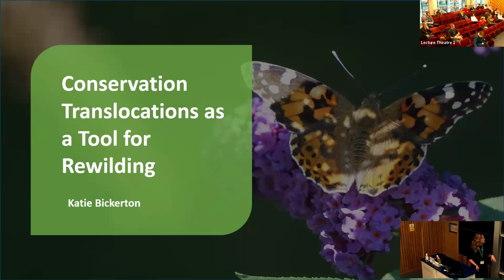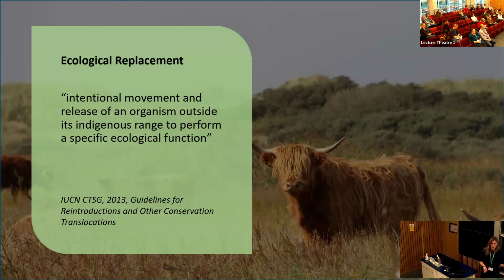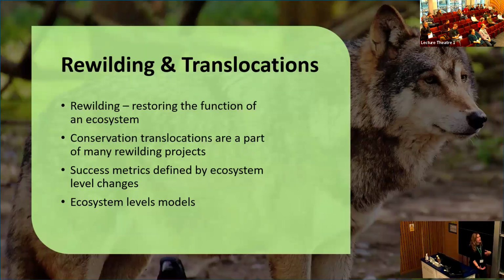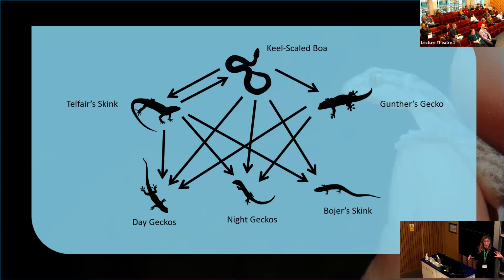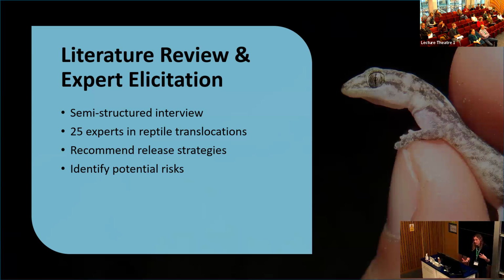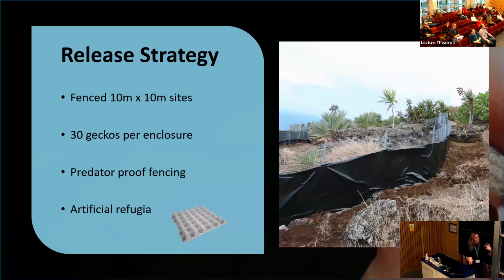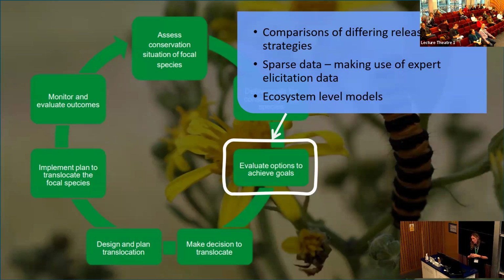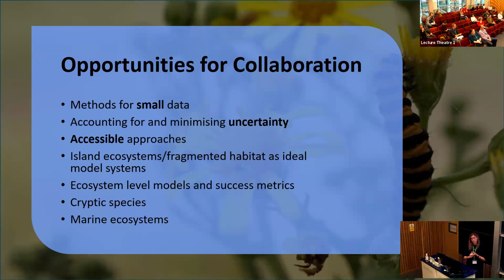Conservation Translocations as a Tool for Rewilding, Katherine Bickerton